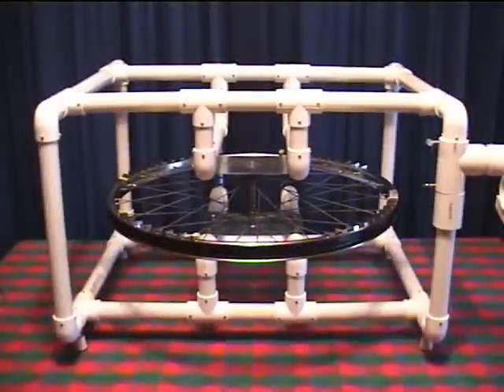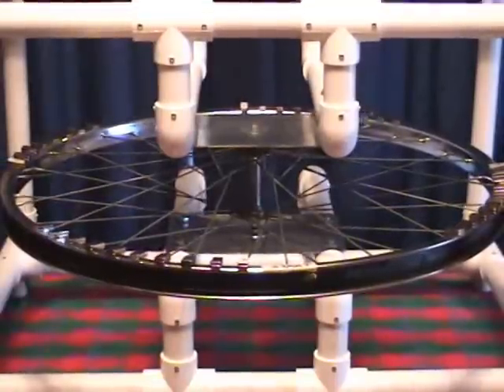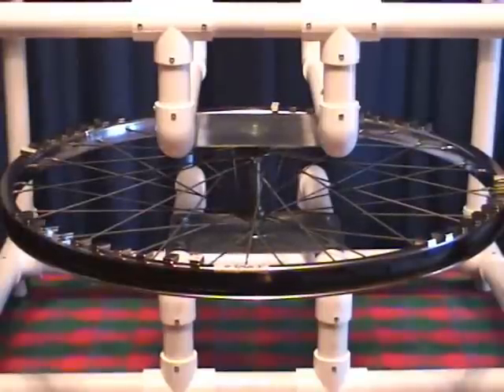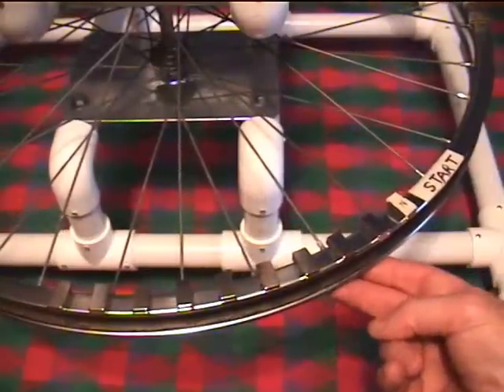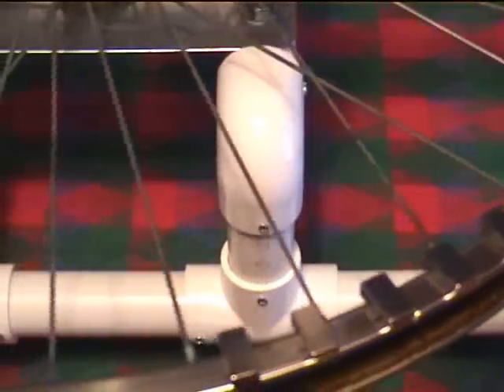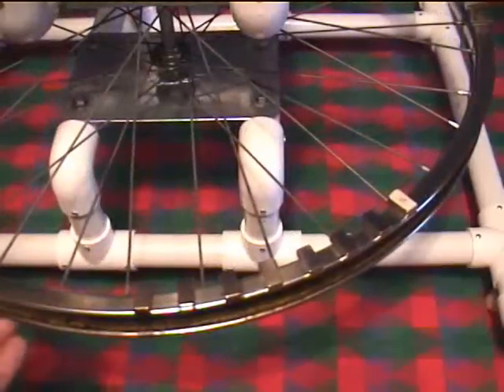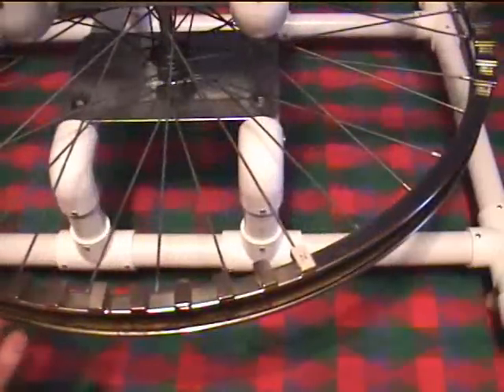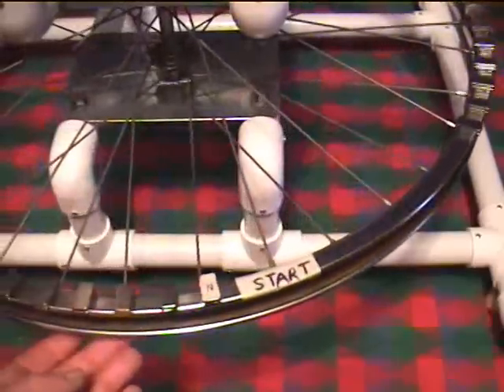Video #2, "Rick's Pipe Dream" Magnetic Motor - Generator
This video describes factors of the build, including magnet layouts, and demonstrates rotational thrust effect.